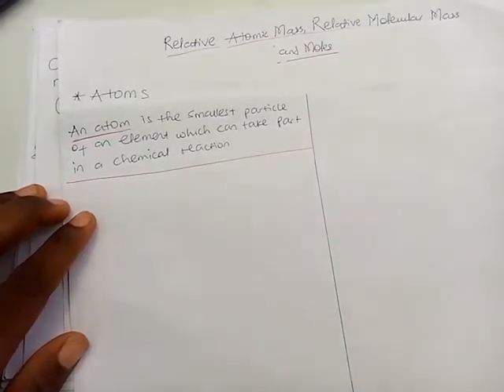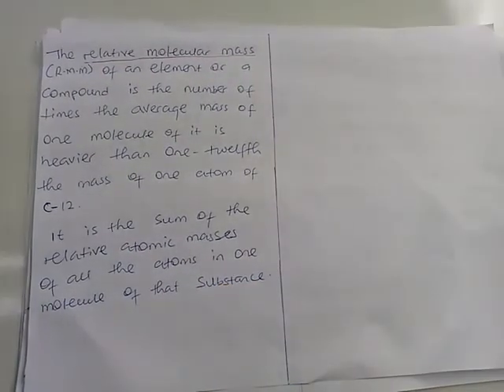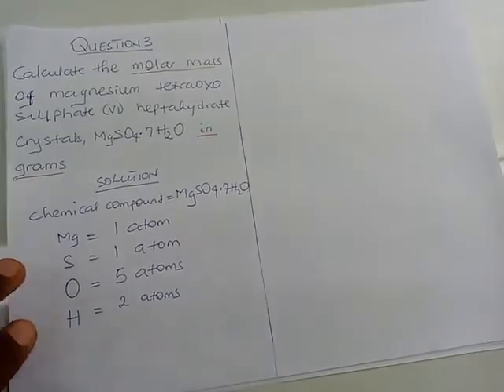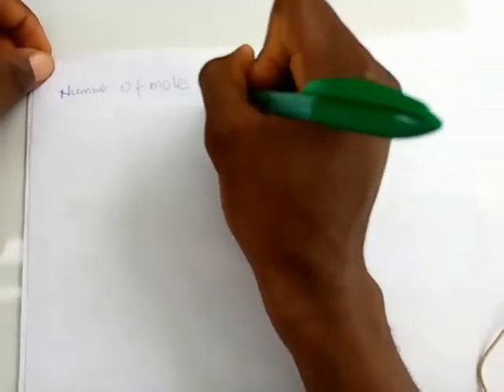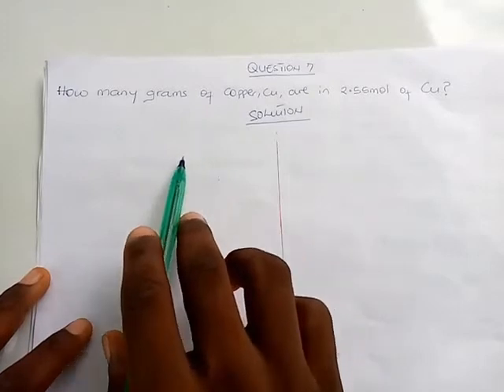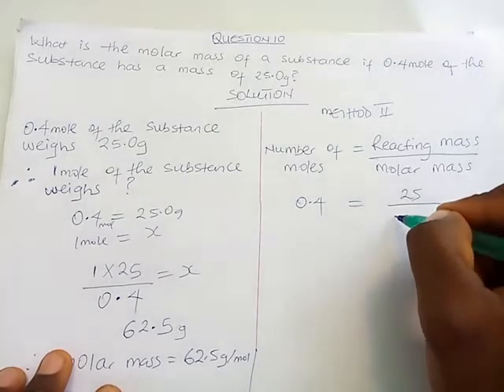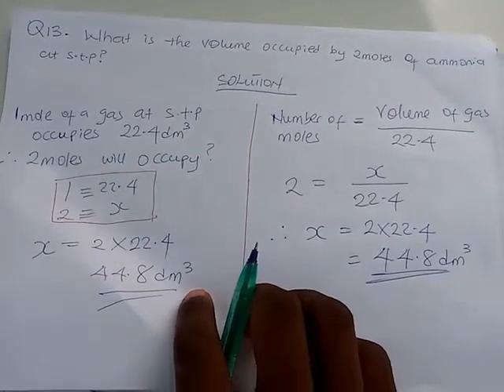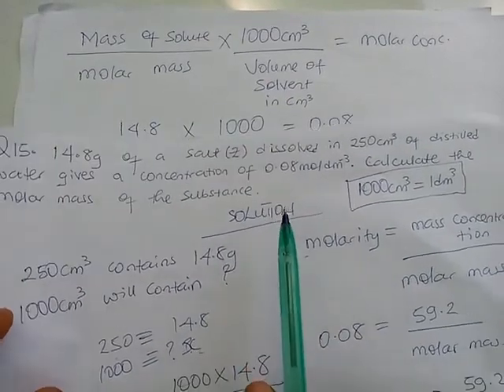QUESTIONS ON RELATIVE ATOMIC MASS, RELATIVE MOLECULAR MASS AND MOLE RELATIONSHIPS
In this video I have solved 15 question on relative atomic mass, relative molecular mass and mole relationships. I have also included a helpful introduction to this class so as to enable even an average student to quickly understand every calculation. An O'Level or A Level student will find this video very resourceful.

You are free to send in your comments and questions.